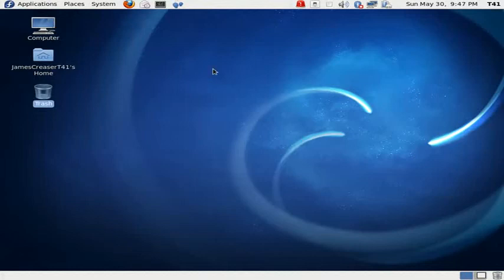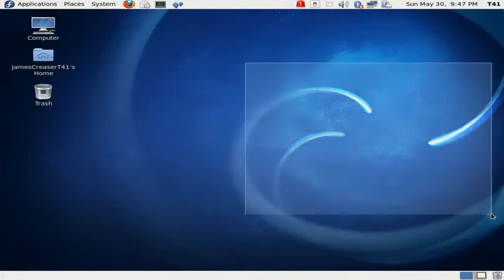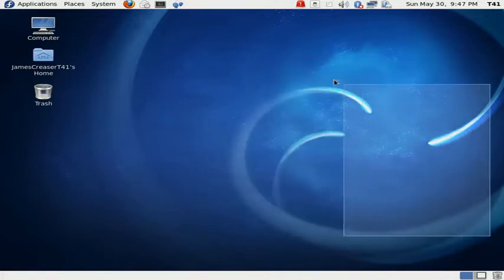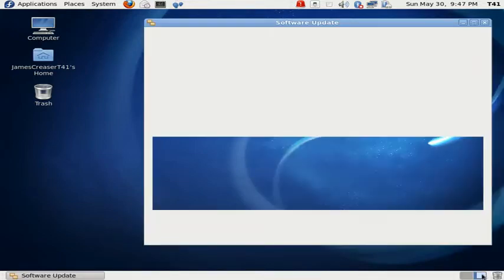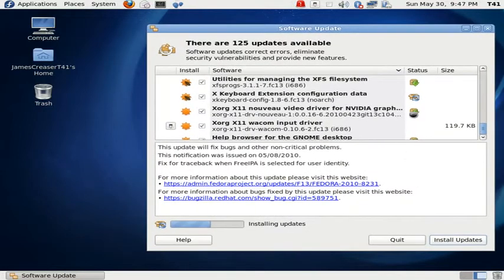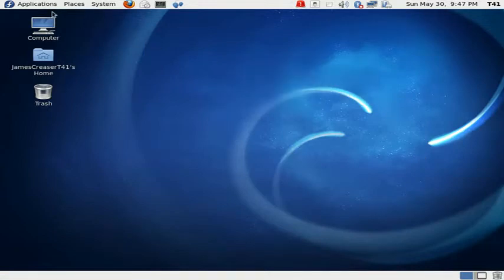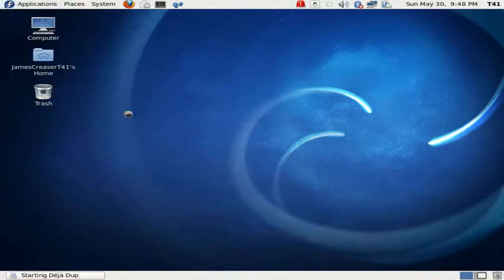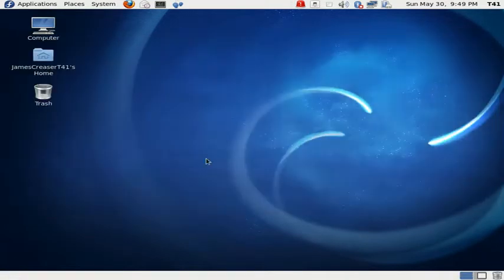Fedora 13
Fedora 13 quick run through, not much detail